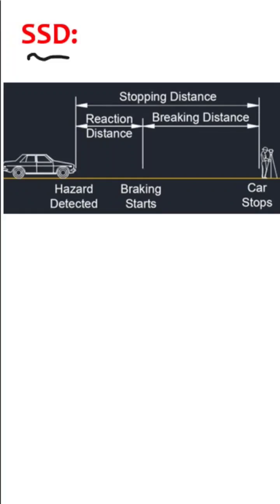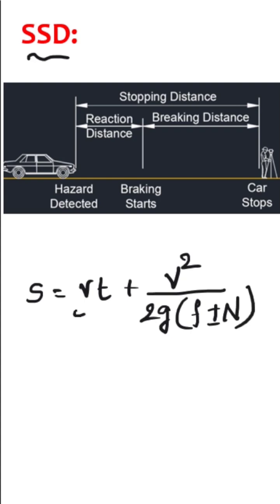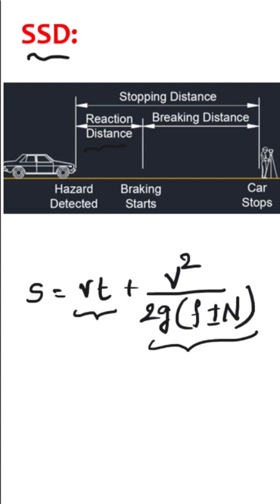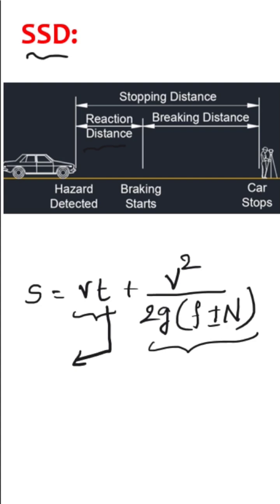Stopping sight distance